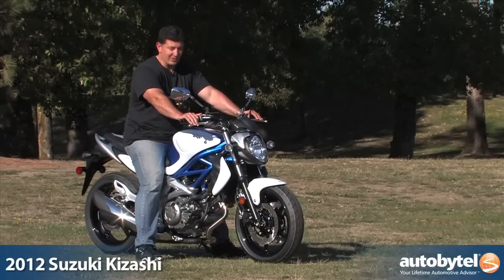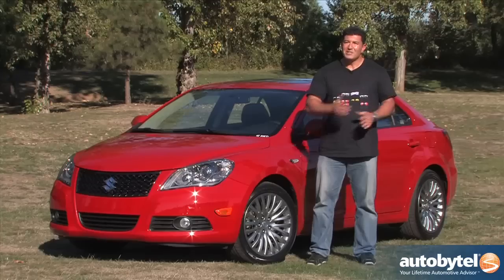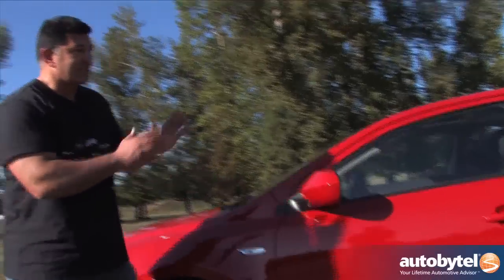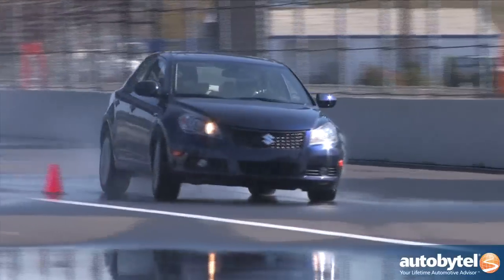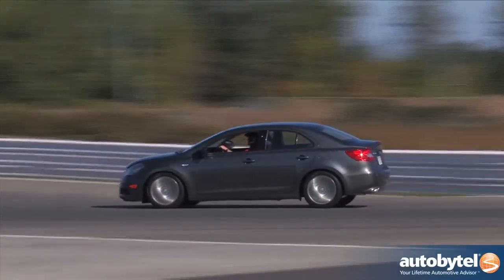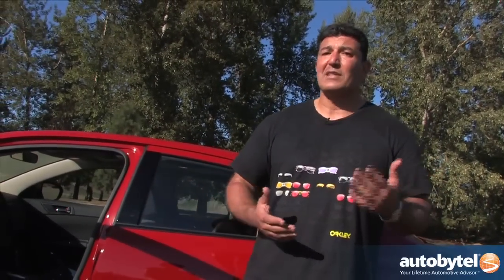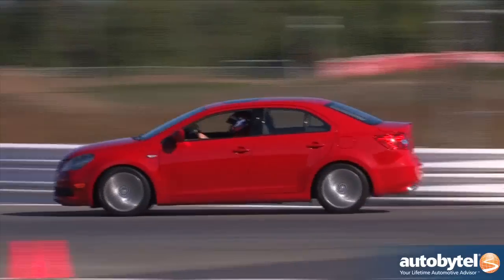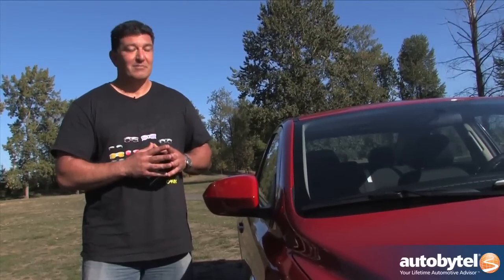2012 Suzuki Kizashi Test Drive & Car Review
2012 Suzuki Kizashi Test Drive - Suzuki is best known for their high performance motorcycles but their new sedan the Kizashi has been doing wonders for the Suzuki car brand.  The 2012 Suzuki Kizashi features an aggressive front fascia, wide fenders, 18-inch wheels, and a high trunk line.  The Kizashi was designed to have a soul and give the driver a memorable experience.  Suzuki hopes to lure buyers away from the other mundane cars in the mid-sized segment.

The base price on the 2012 Suzuki Kizashi is $18,999.  The only engine offered is a 2.4 liter 4-cylinder engine that creates 185 horsepower and 170 lb-ft. of torque.  Fuel economy checks in at 23 MPG in the city and 30 MPG on the highway.

Everything on the interior of the 2012 Suzuki Kizashi is well integrated and made with high quality materials.  The car drives well and the ride is good.  The 2012 Suzuki Kizashi is marketed as a luxury car for the masses.